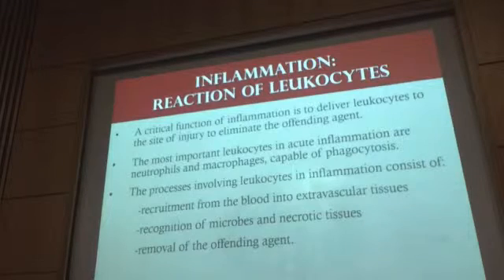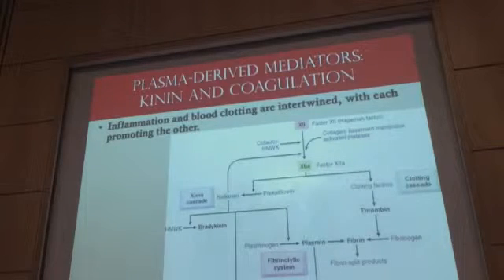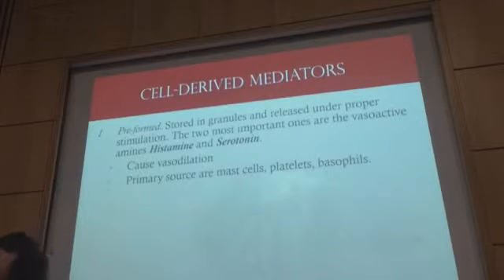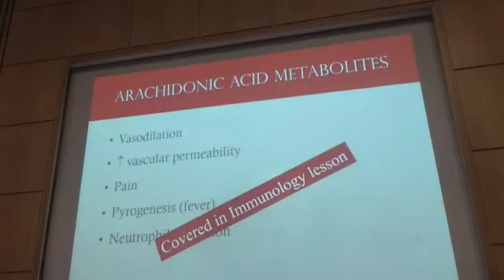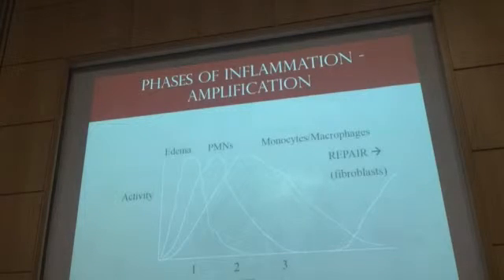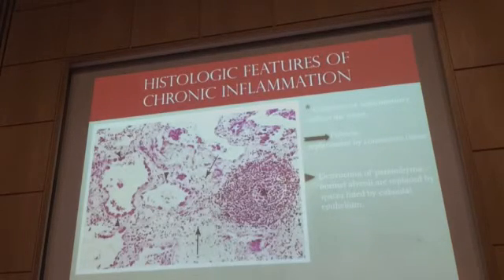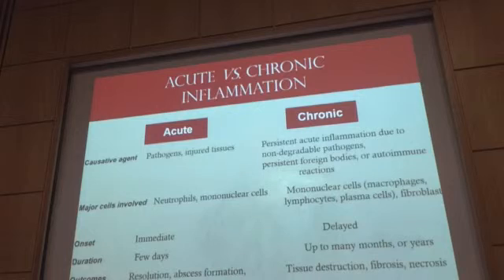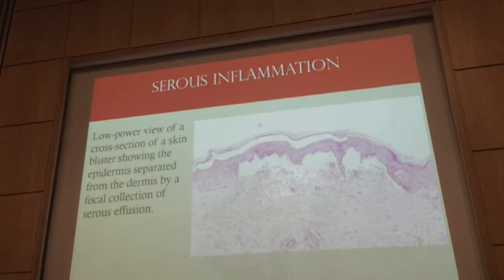Recorded live from Israel, Tel Aviv, Tel Baruch on my iPad on 6/2/16 at 2:01 PM GMT+3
Recorded live from Israel, Tel Aviv, Tel Baruch on my iPad on 6/2/16 at 2:01 PM GMT+3 - Captured Live on Ustream